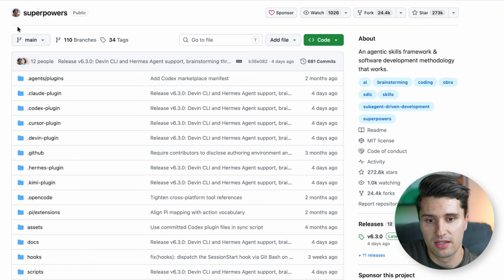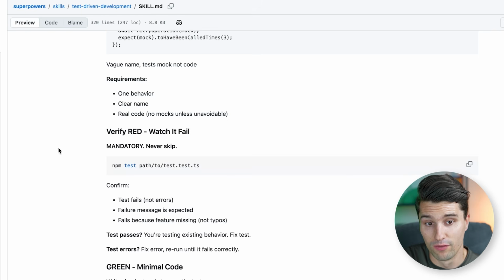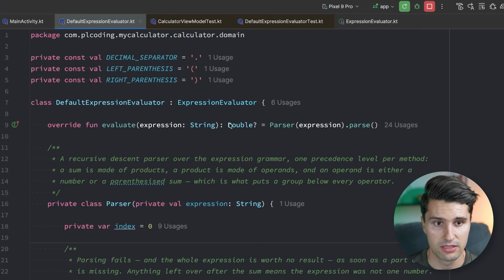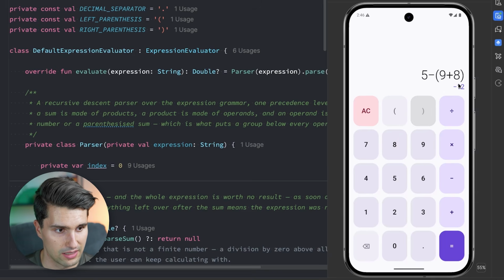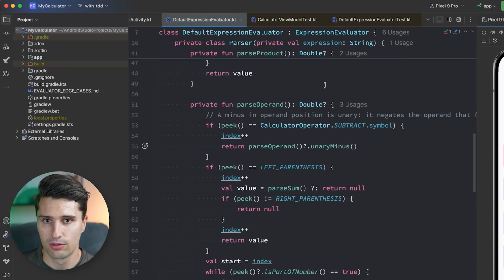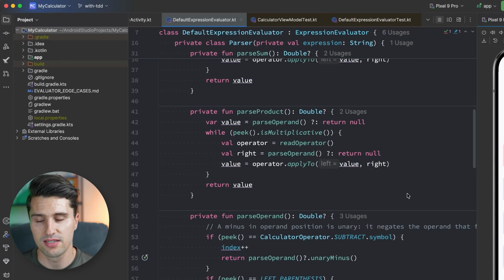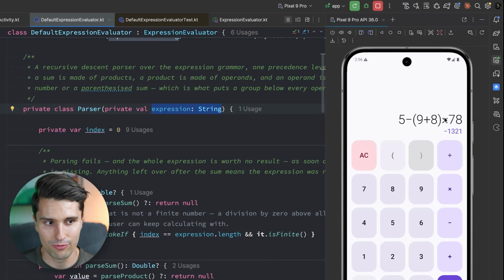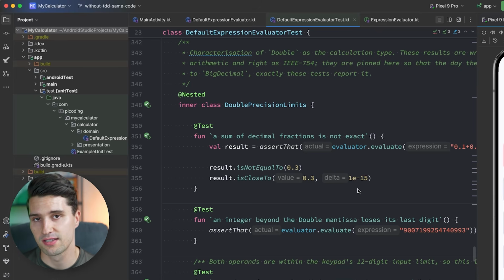Is TDD the next big thing for agentic development on Android?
Some people like to make their agents stick to TDD. I've tested it and share my results here.

Save a FREE spot for my live online workshop about AI-assisted app development: